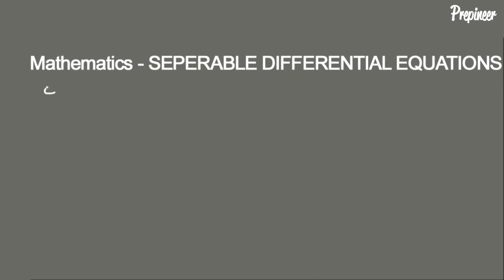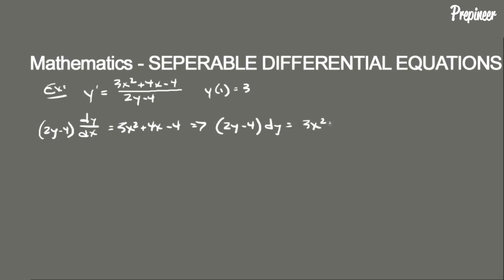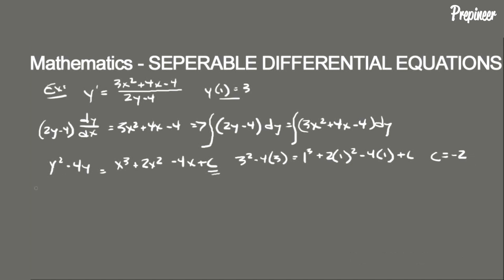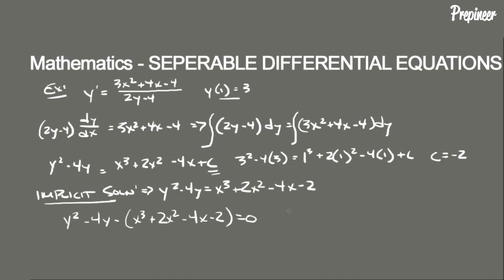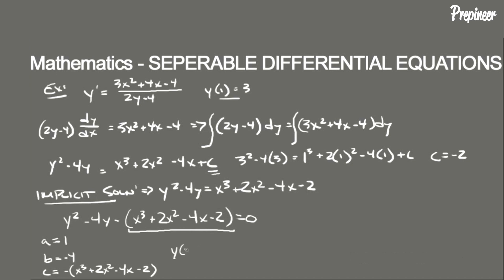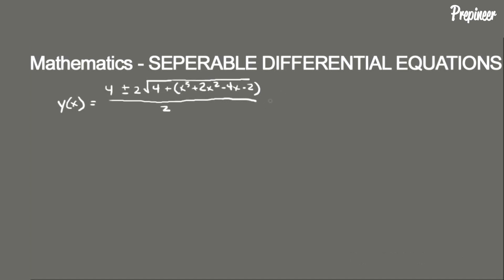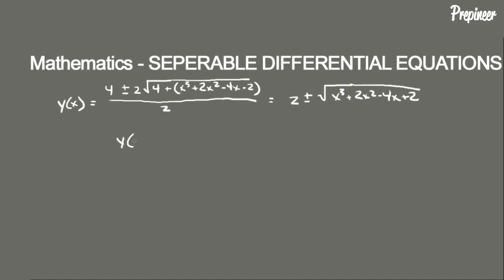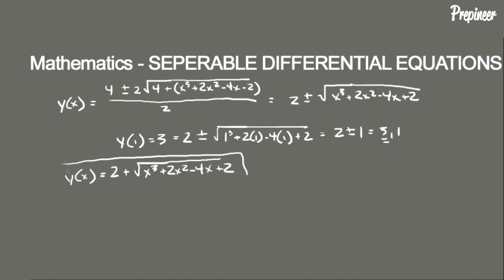FE EXAM MATHEMATICS - SEPARABLE DIFFERENTIAL EQUATIONS | FE EXAM PRACTICE PROBLEM | DAILYDOSE 046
| In this video, we dive in to an FE Exam Practice Problem in the subject of MATHEMATICS, specifically revolving around SEPARABLE DIFFERENTIAL EQUATIONS.

What are SEPARABLE DIFFERENTIAL EQUATIONS?

A SEPARABLE DIFFERENTIAL EQUATION is a form of nonlinear first order differential equation that can be written in the form:

N(y)*dy/dx = M(x)

With this, we can rewrite the given SEPARABLE DIFFERENTIAL EQUATION as:

N(y)dy = M(x)dx

This allows us to integrate both sides and move forward with defining the IMPLICIT SOLUTION.

To obtain the EXPLICIT SOLUTION we must rearrange so that the SOLUTION is in the form:

y = y(x)

Check out the video and see how we can go about solving this type of problem in the most efficient manner while others pull out their hair trying! :(